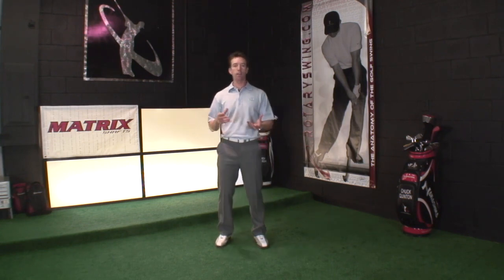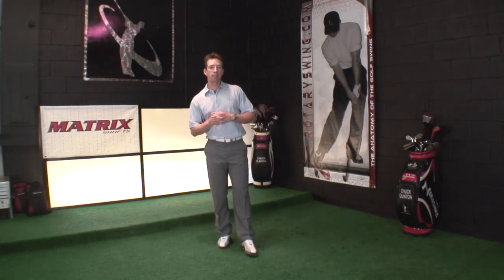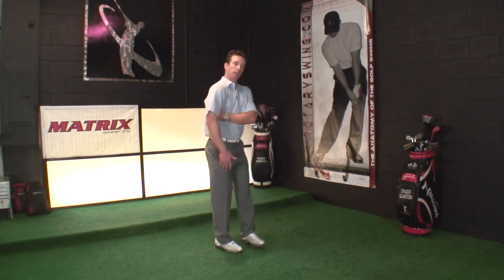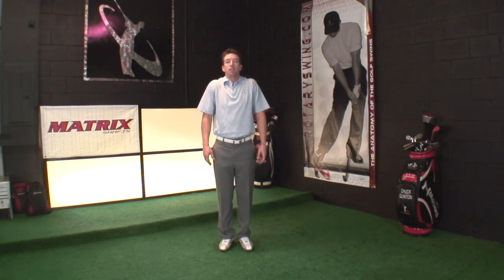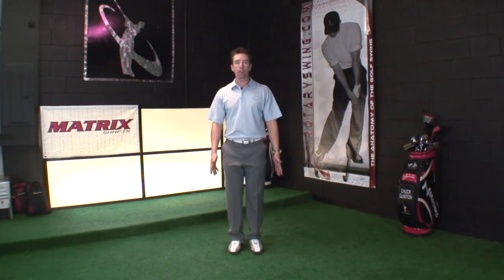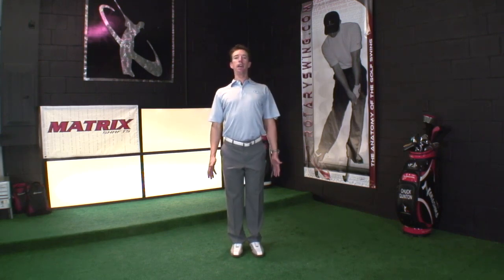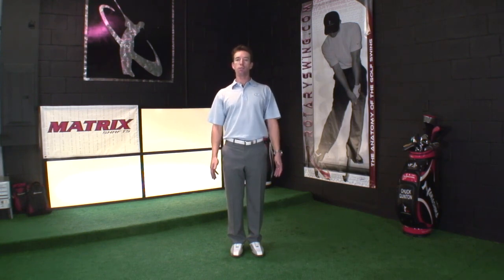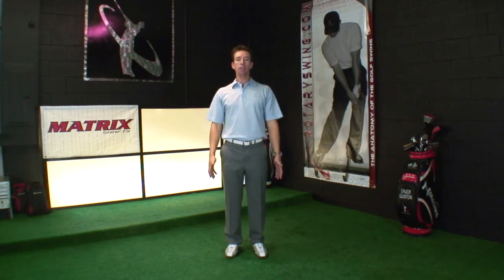Connecting to Your Core in the Golf Swing